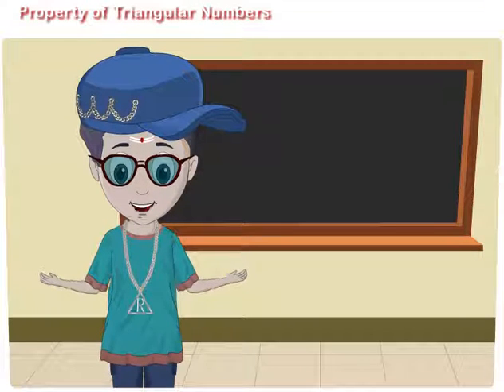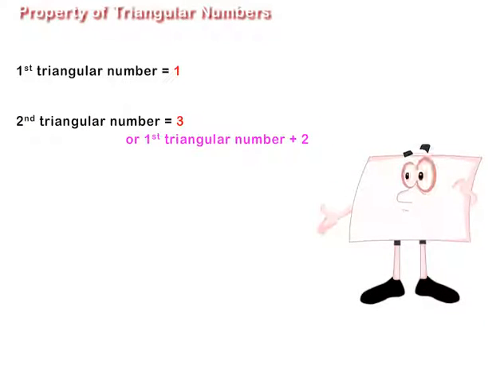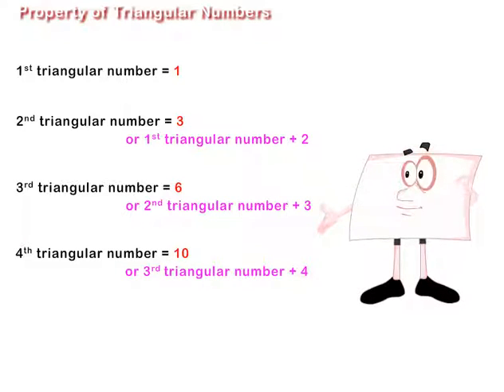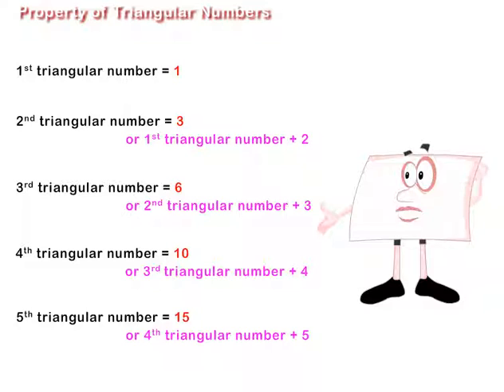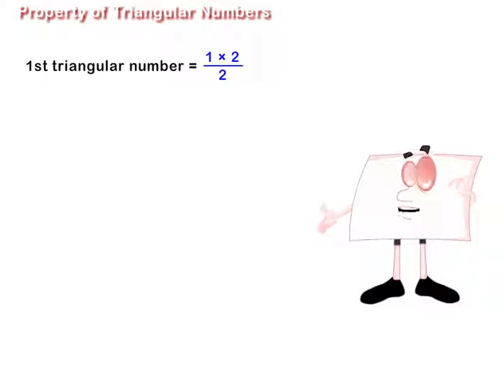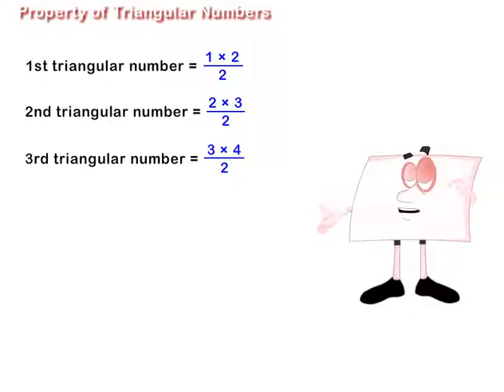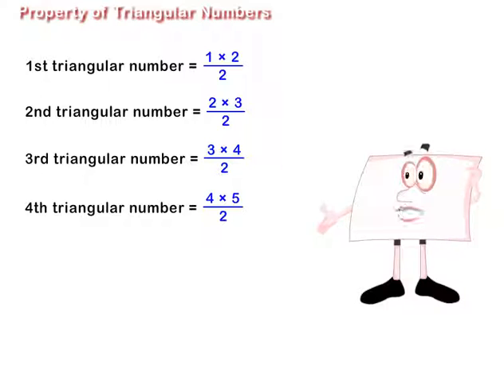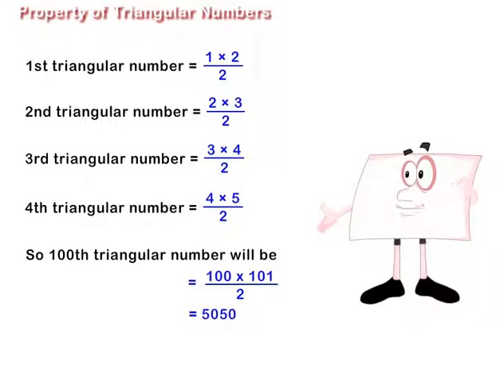Property of Triangular Numbers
Properties of Triangular Numbers